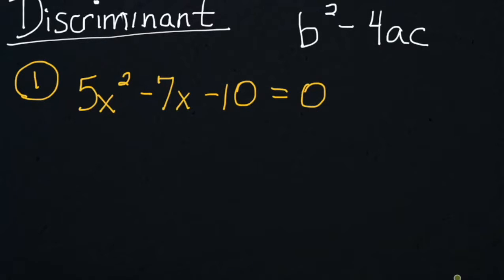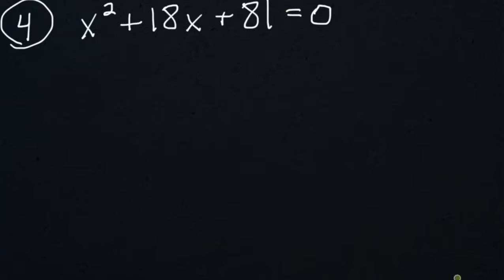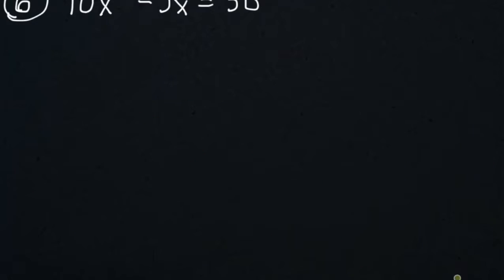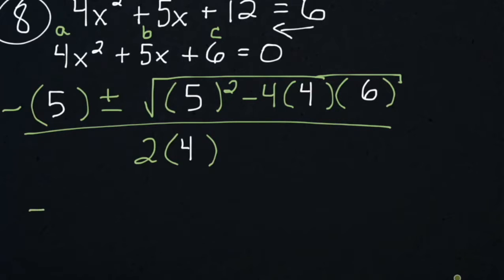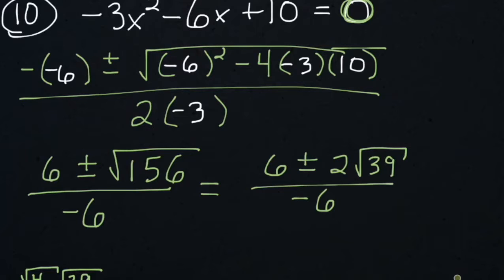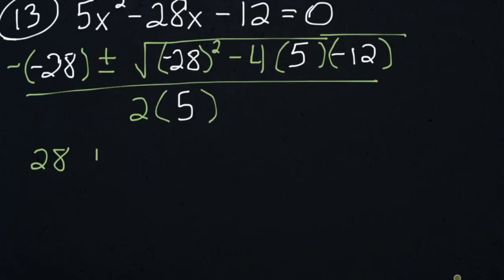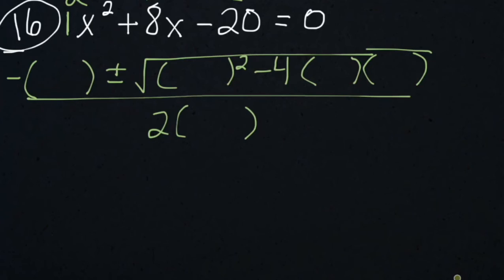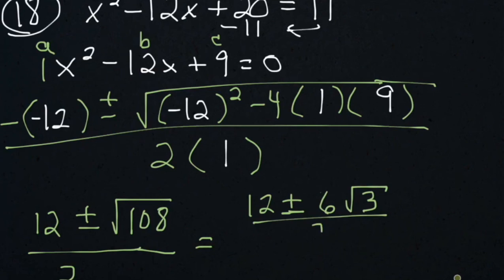Quadratic Formula Practice